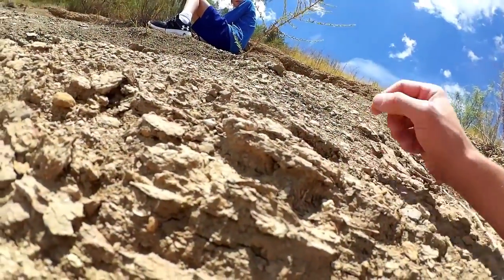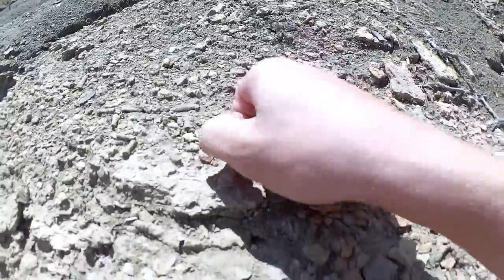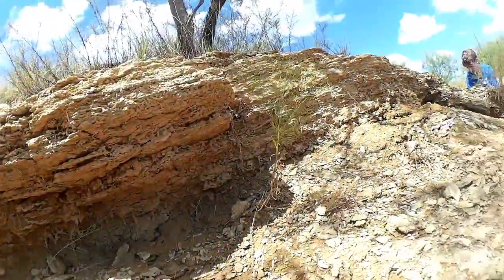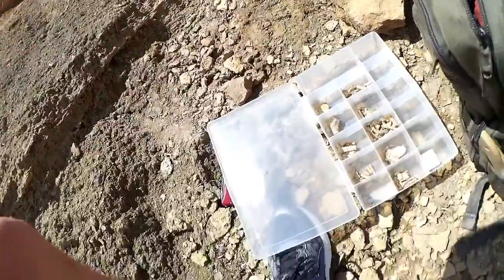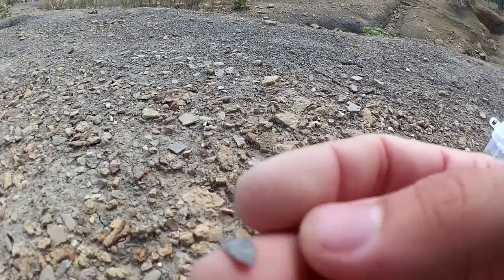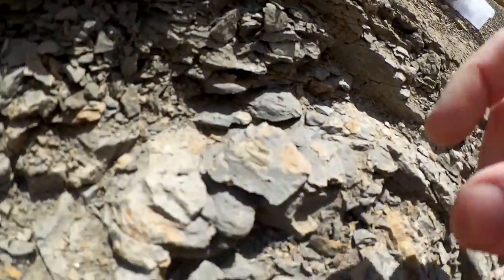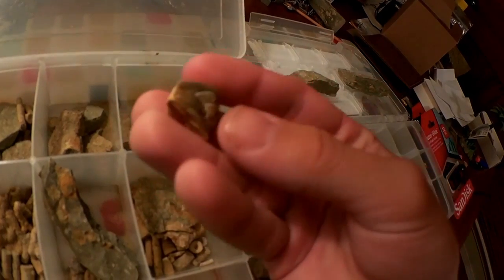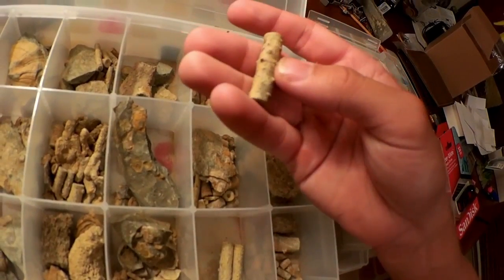Mineral wells Fossil Park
We took a stop at  Mineral wells Fossil Park to look for some fossils